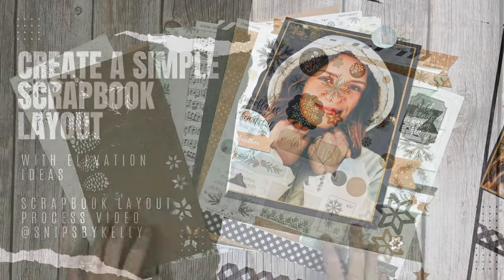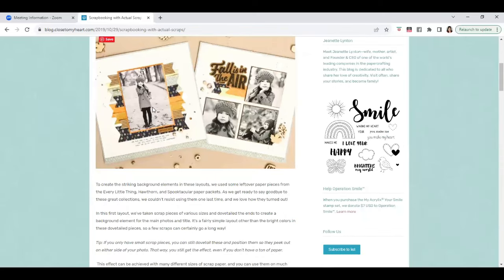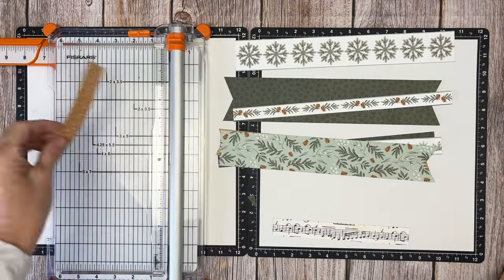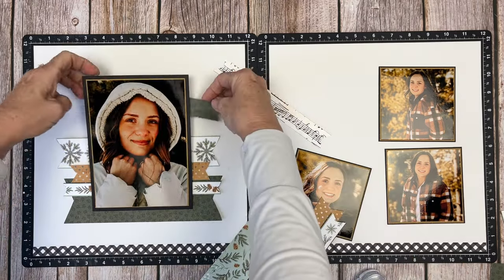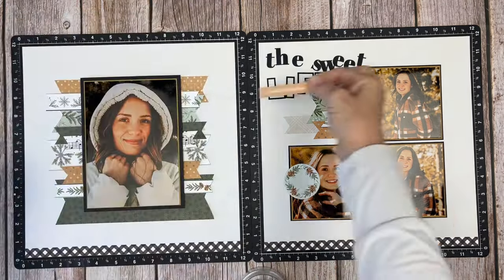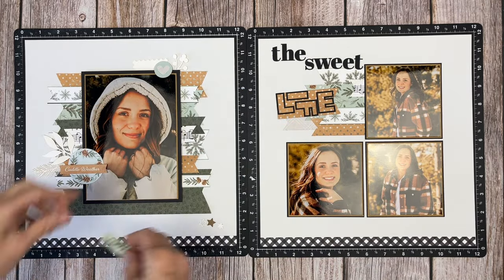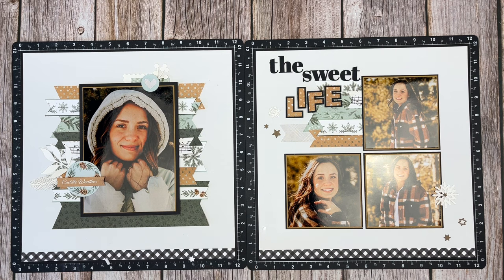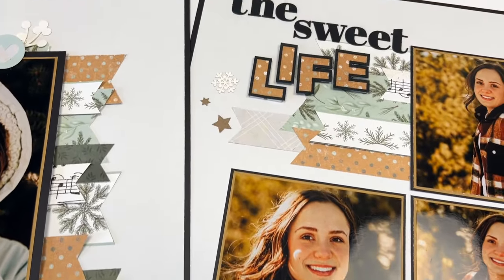Create A Simple Scrapbook Layout With Beautiful Elevation Ideas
Tonight I am sharing a simple scrapbook layout with lots of extra elevation ideas at the end of the video! I am also sharing how to find free scrapbook inspiration and patterns and how to apply those to your simple but beautiful layouts.
We are using our gorgeous Evergreen collection and creating what I call a "Simply Scrappin'" layout.  These layouts focus on simple scrapbook layout patterns with lots of potention to elevate or if you are a simple scrapper--leave it just as is and let the photos and simple beauty speak for itself!

Cardstocks: Black & Linen
A few of my favorite things:

00:00 Introduction
00:18 Overview of Materials and Supplies
01:10 Photos and Inspiration
02:59 How to find free inspirationa and patterns
04:55 Creating the Base Layers
10:56 Adding Photos
13:18 Title and Embellishments
22:18 Elevation Ideas